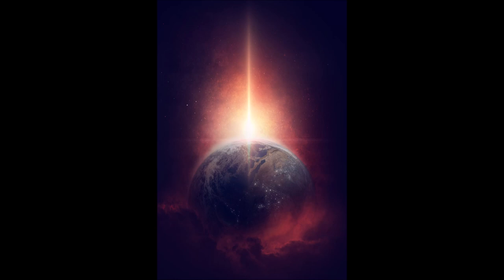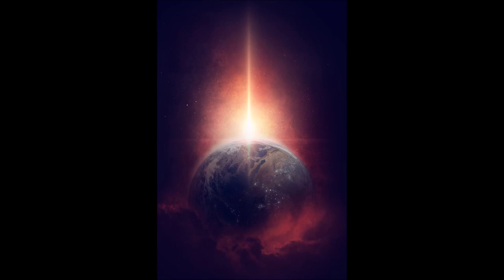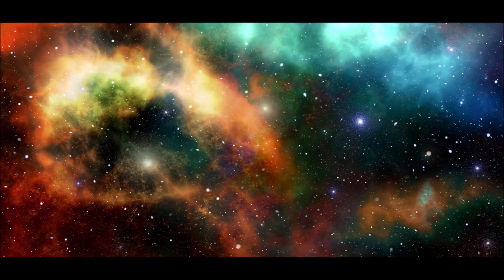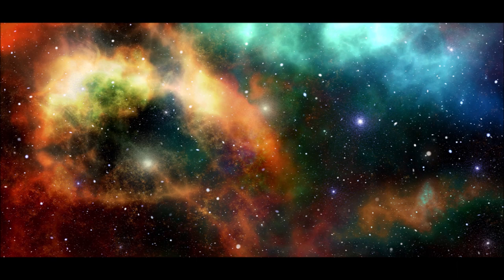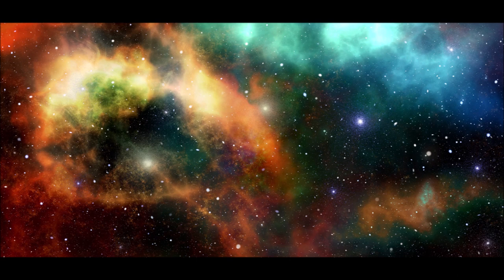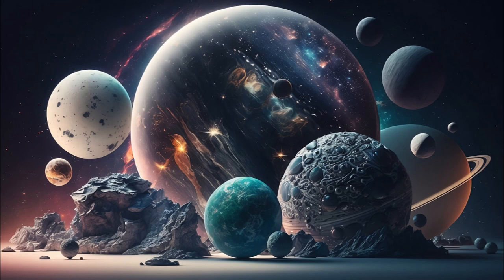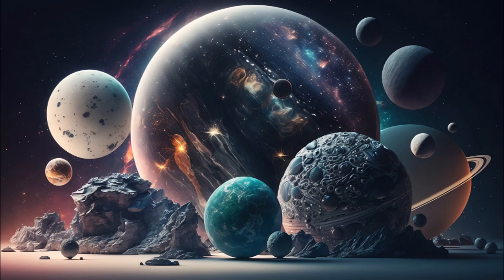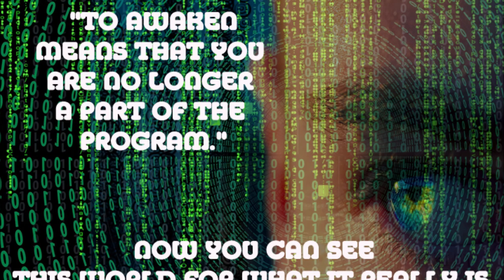Spiritual Poetry for the Soul: "Cosmic Alliance" by Rev. Raven Nightclaw HP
Welcome brother's and sister of the ancient fold. You have felt the magnetic pull to this channel, and you are here! Thank you so much for that. I welcome you to check out the amazing content created here for you. Spiritual Interviews, Podcasts, Favorite Game Content, and my favorite video playlists. Furthermore, you get to know me! A 5th Generational Psychic Medium and Healer that has a passions to help other people. Deep down underneath the leathery hide and callas demeanor you will find a caring, true the the heart friend that isn't just a Scorpio on an ego, lol. He is a spiritually caring brother that loves to just be part of something bigger.

Raven's Humble Request from you:
1. Please Share your favorites
2. Thumbs up and Commenting on your favorite/hated content
3. Suggestions for additional, amazing channel content chosen by you!
4. Support if you like what you are viewing and you would love to see more, please feel free to give to the channel directly with the link under the right side of the channel cover.
5. Requests to be on the show, whether it is Live while I am on or privately for an episode, show or series collaboration.
6. Potential Loving and Unwavering Clients and Friends during this whole growing process as well.

I look forward to walking this journey with you. Namaste' Love and light! Blessed be and thank you so much. -  Rev. Raven

Oh, I almost forgot one of the most important things. If you wish to get in touch with me for any of the about and want it to be private and not public, feel free to email me, call me or text me and leave me a message with your inquiry and I will get back to you in a timely fashion.